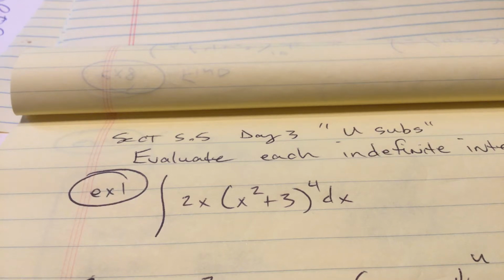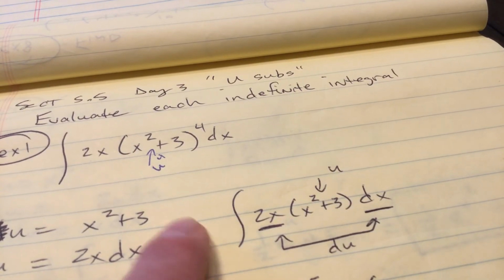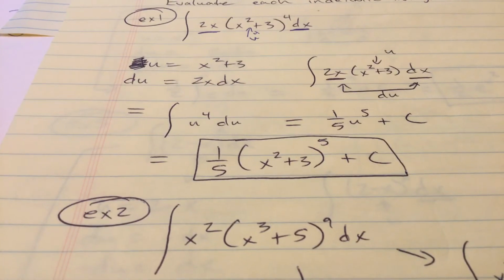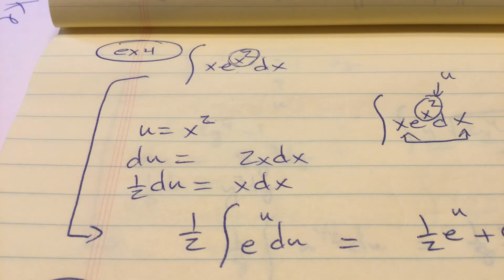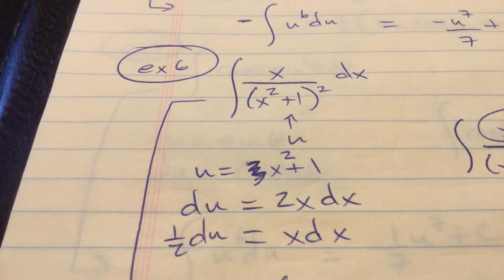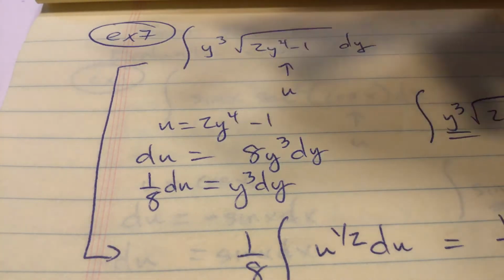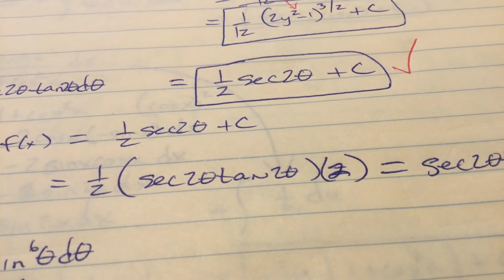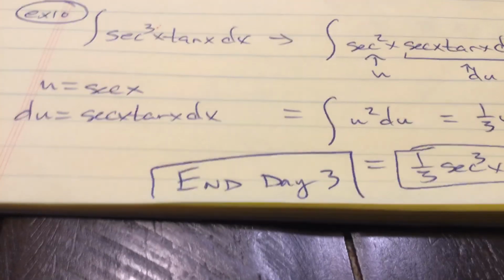Calculus Section 5.5 “U Subs” Notes Day 3